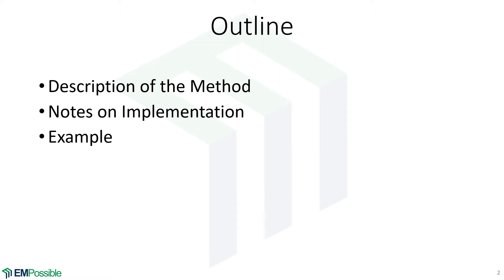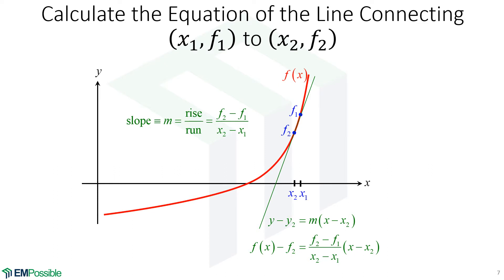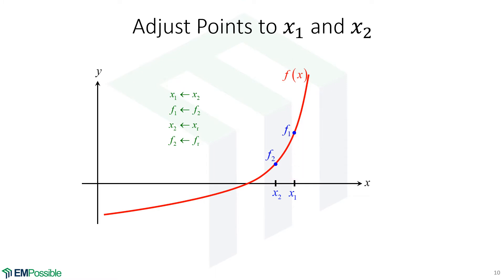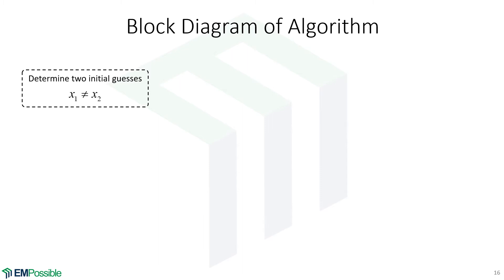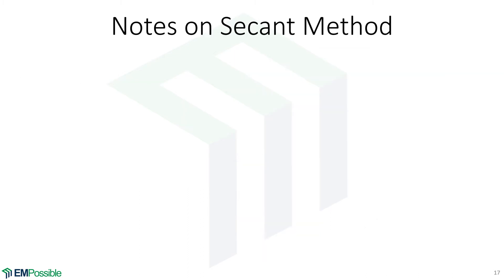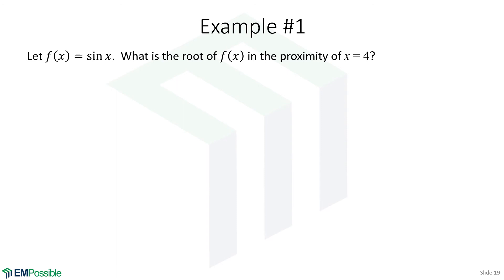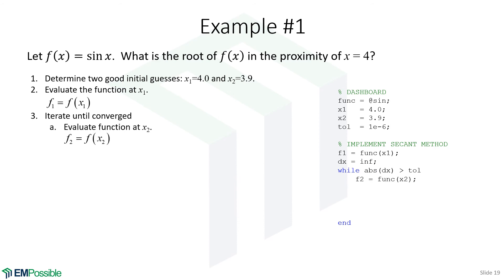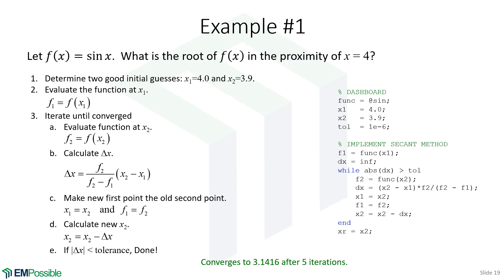Lecture -- The Secant Method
This video explains the secant method in root finding.  It illustrates the method, presents a block diagram of the algorithm, discusses the advantages and drawbacks of the method, and ends with an example and MATLAB code.